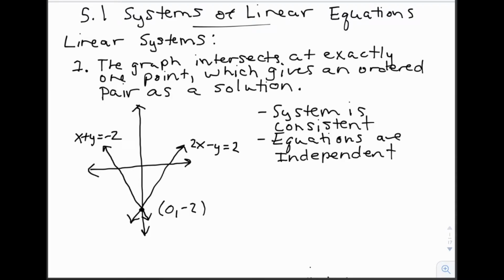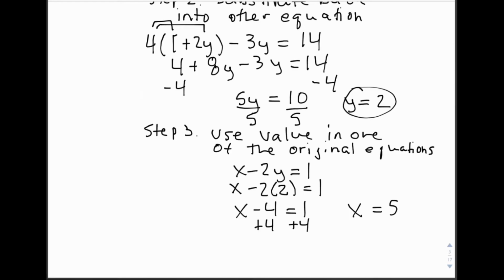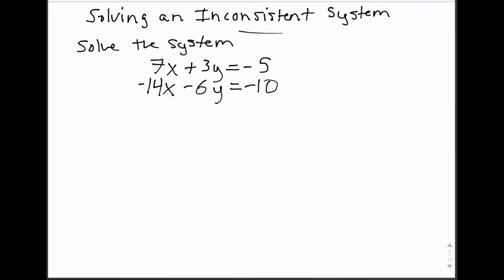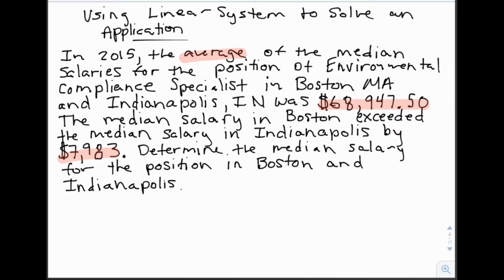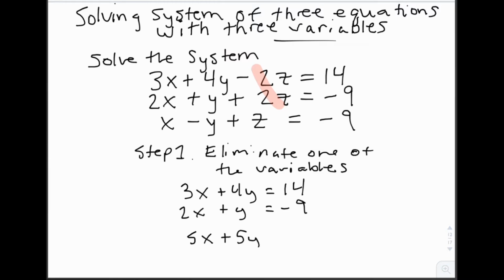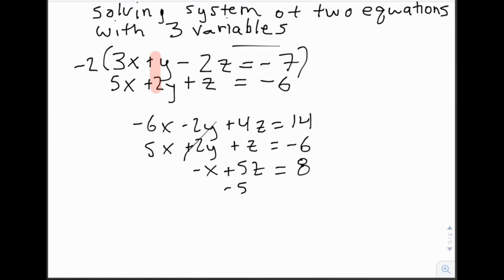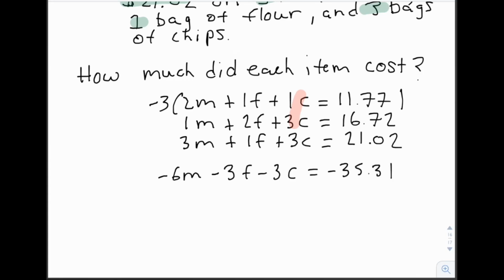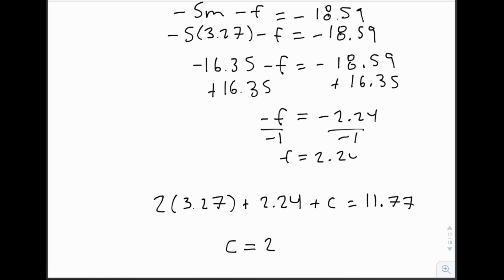Systems of Linear Equations (Full Lesson) - College Algebra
Learn how to solve Systems of Linear Equations in College Algebra, ranging from basic 2-variable systems to complex 3-variable applications. In this video, we cover the Substitution Method and Elimination Method (Addition Method) for 2x2 systems. Then, we advance to solving Systems of 3 Equations with 3 Variables (3x3) and special cases like Inconsistent systems (No Solution) and Dependent systems with Infinitely Many Solutions. Stuck on Free Variables? At 29:01, we solve a "Nonsquare" system (2 Equations, 3 Unknowns) and show how to write the solution using a parameter.

Table of Contents:
0:08 - Intro to Linear Systems
1:39 - Solving a System by Substitution (2x2)
6:18 - Solving a System by Elimination (2x2)
11:54 - Special Case: Inconsistent System (No Solution)
13:30 - Special Case: Infinitely Many Solutions (Dependent)
17:09 - Applied Word Problem (2 Variables)
23:17 - Solving a System of 3 Equations 3 Unknowns (3x3)
29:01 - Solving 2 Equations with 3 Unknowns (Dependent/Free Variable)
34:00 - Applied Word Problem (3 Variables)

problems#systemsofequations